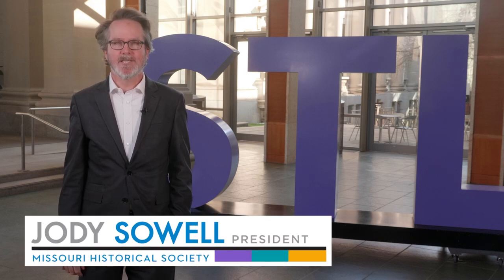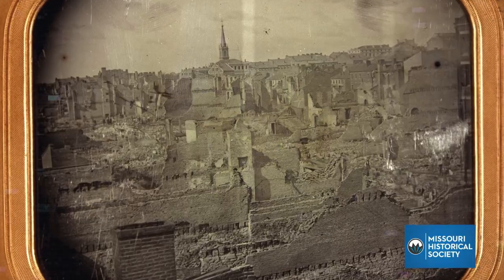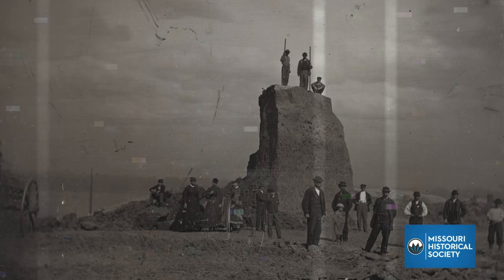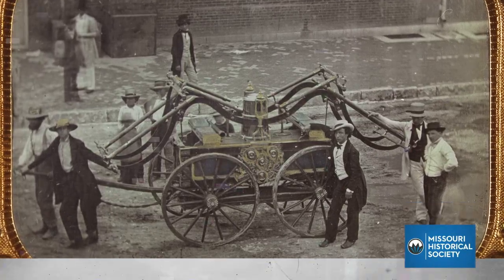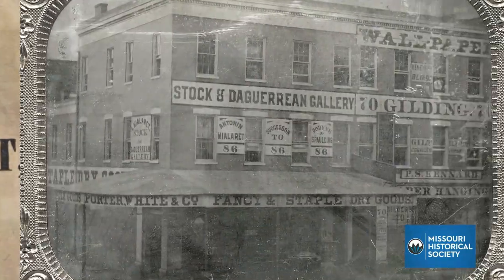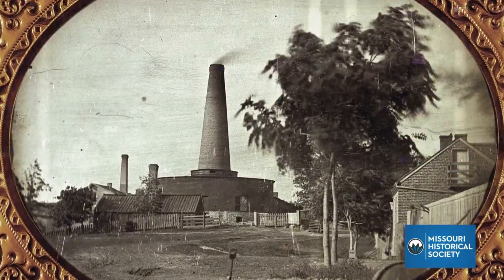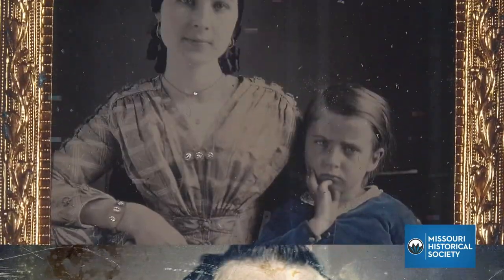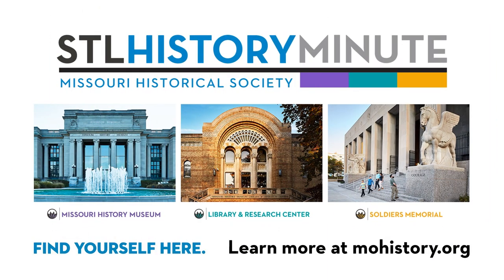STL History Minute | Thomas Easterly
As the St. Louis region’s leading creator of daguerreotypes, Thomas Easterly documented moments in history both big and small.